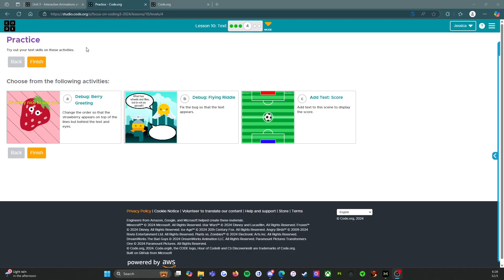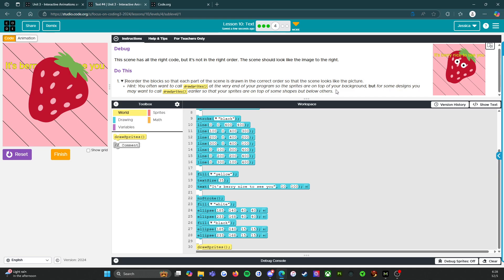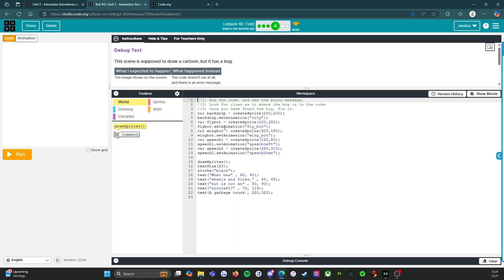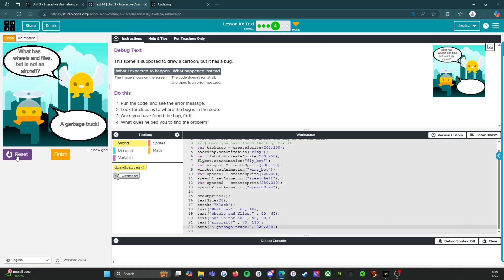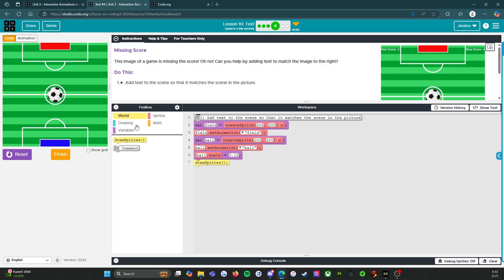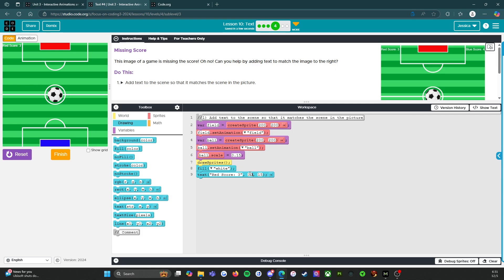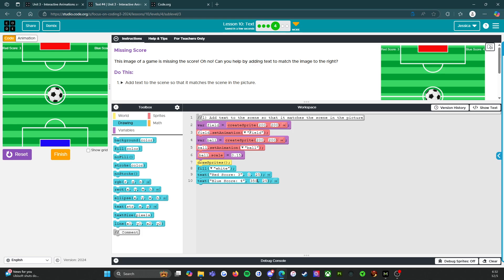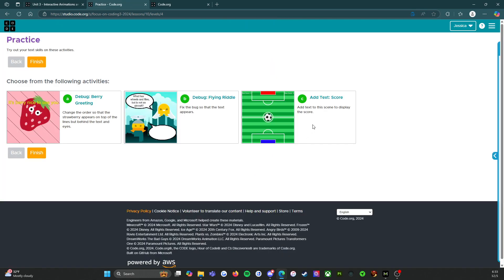Code.org - CS Discoveries - Unit 3: Interactive Animations & Games: Lesson 10: Level 4